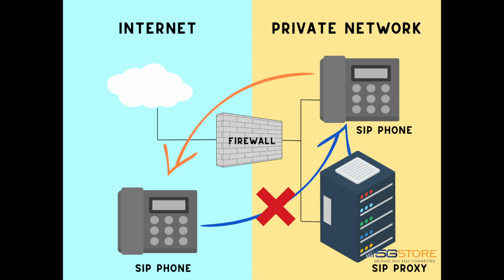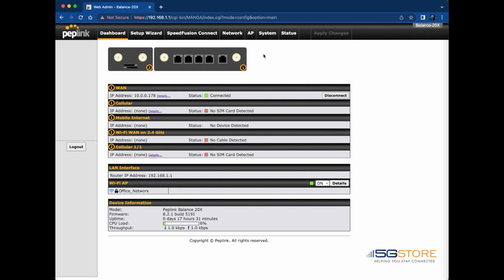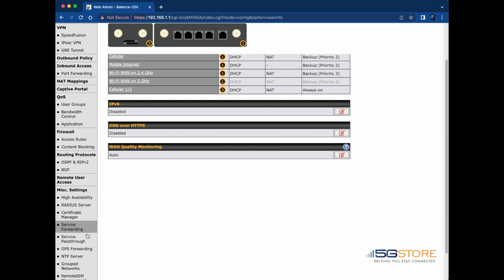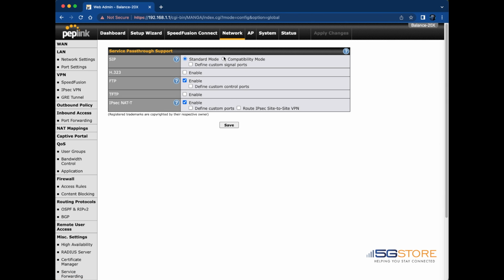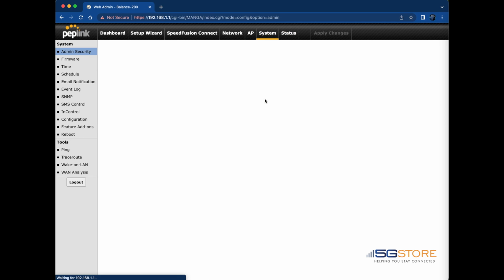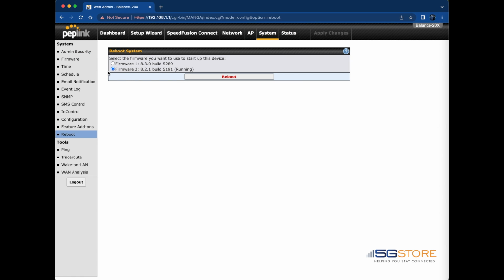Peplink - How to Disable SIP ALG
SIP ALG is disabled on Peplink routers by adjusting the SIP setting from standard to compatibility. This video will walk you through how to configure.